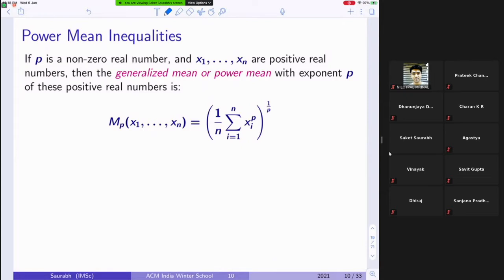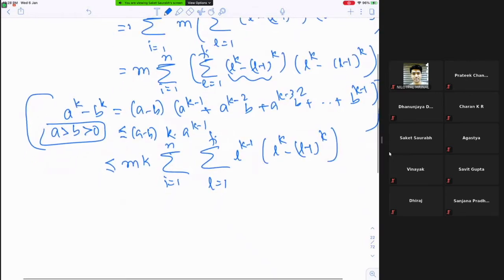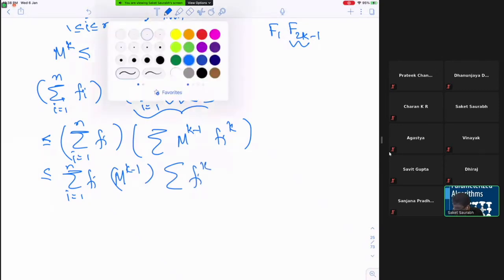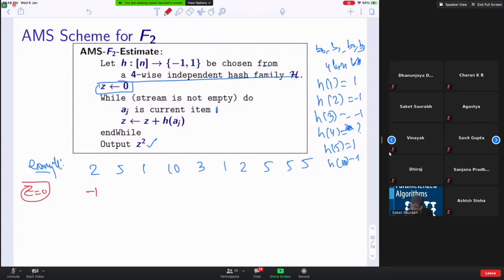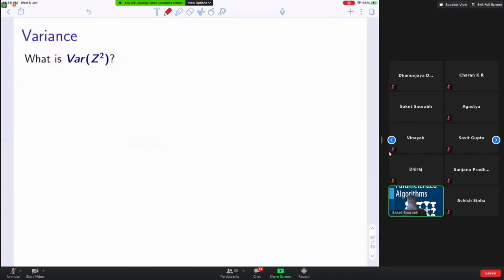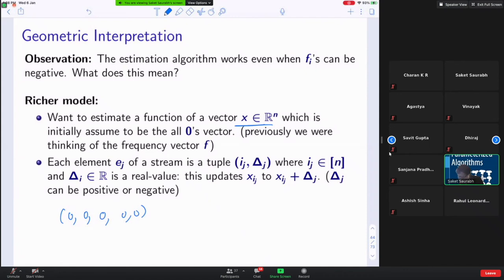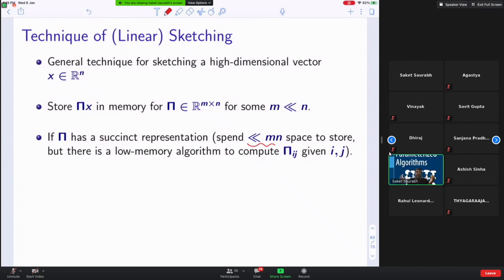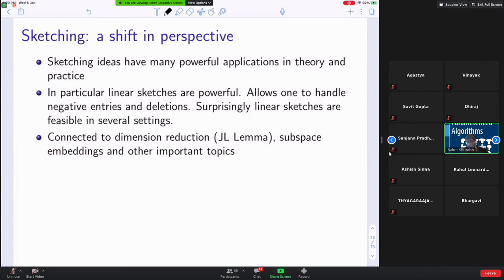F_2 Sanpling by Saket Saurabh